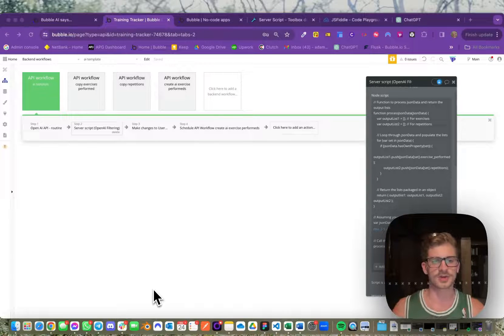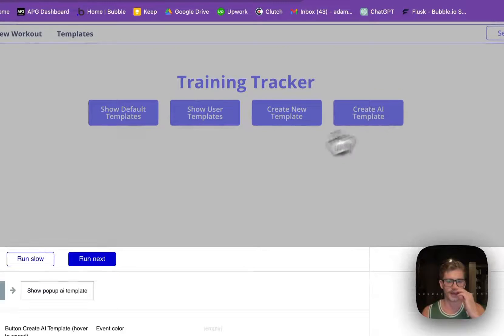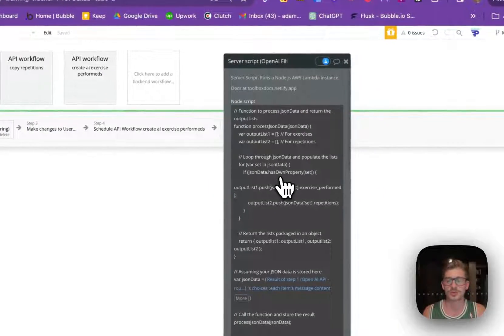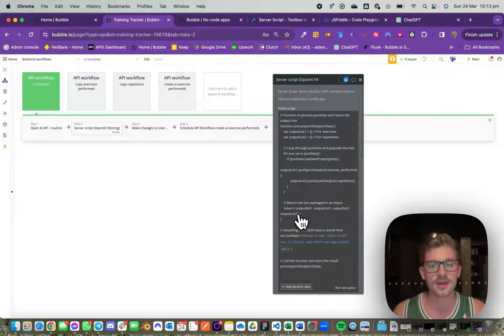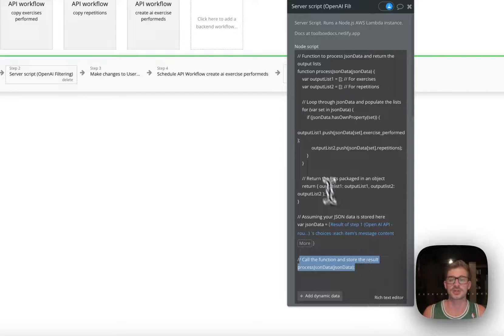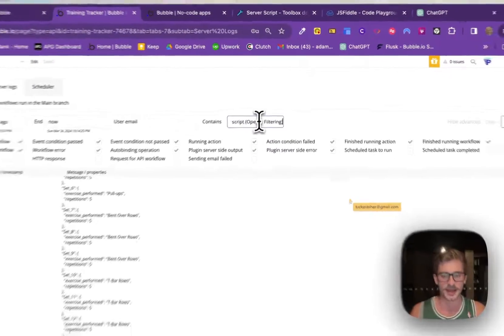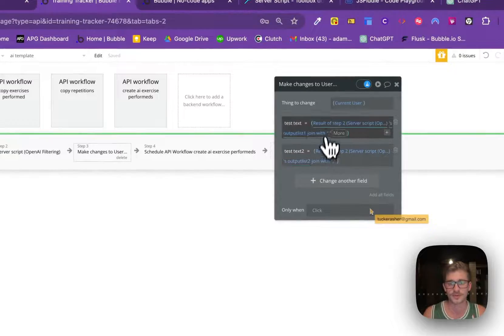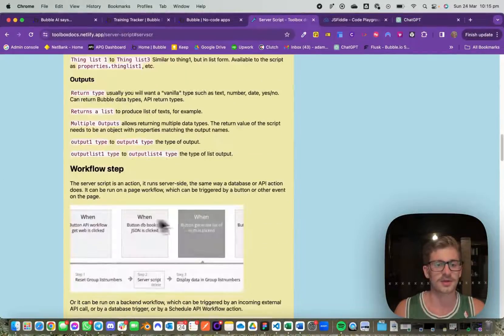How to use Server Script Actions with the Toolbox plugin in Bubble.io (Return Multiple Outputs)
This video explains how to use the Server Script action in Bubble.io's Toolbox plugin. It also demonstrates how you can use Bubble's Logs to test and view whether the Server Script is working or not.